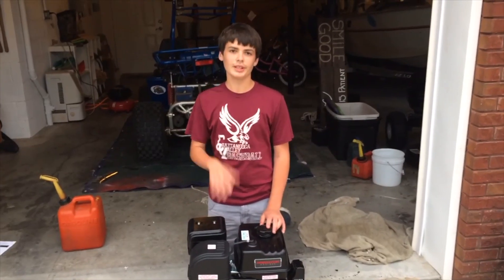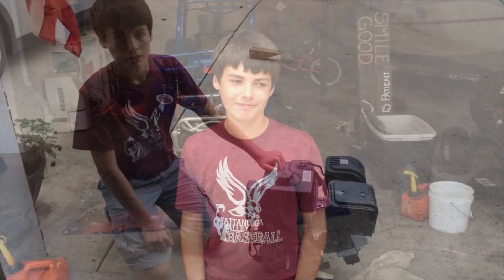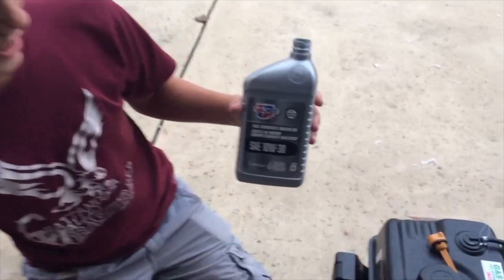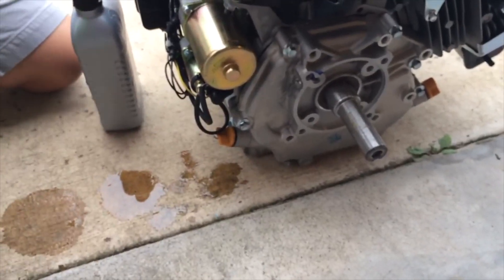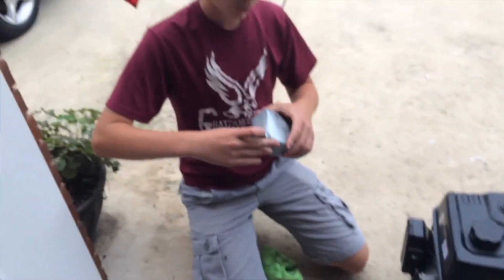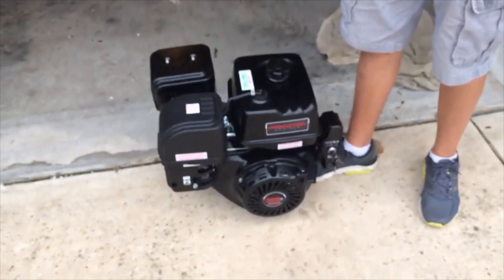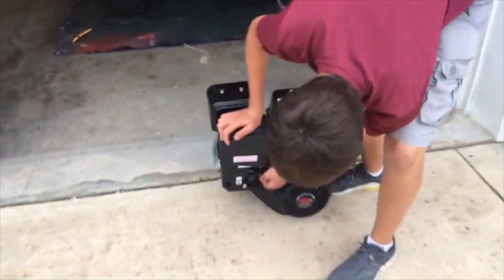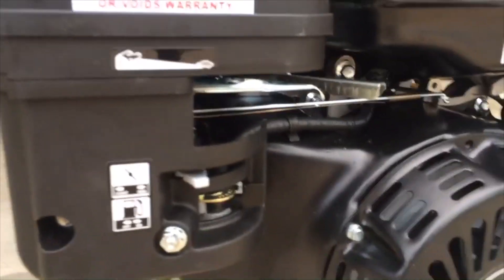Must Do's for a Predator 13HP 420cc Engine Break In & Start Up - Part 3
Part 3 of a series on the conversion of a Hammerhead 150cc GY6 Go Kart to a Harbor Freight Predator (Honda Clone) 13HP 420cc Engine.

Best Link for Predator 420cc